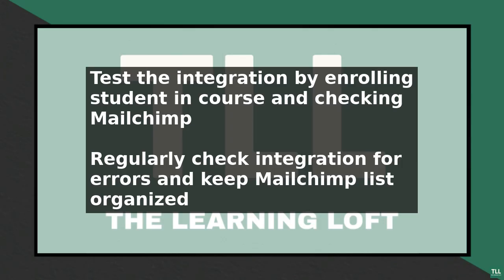How To Link Connect Mailchimp To Learnworlds (2025)